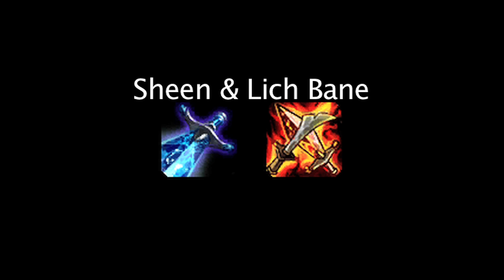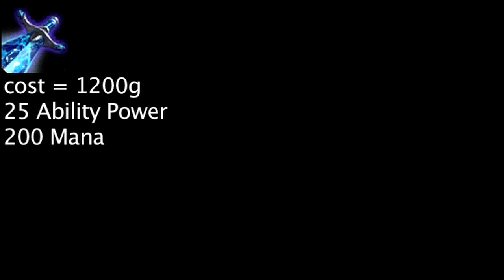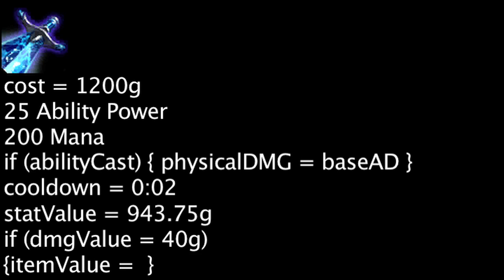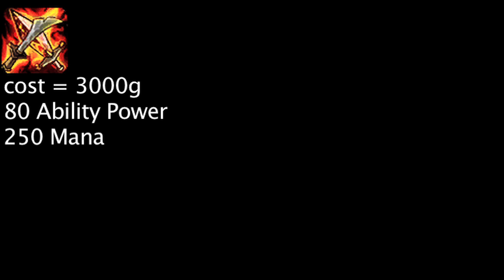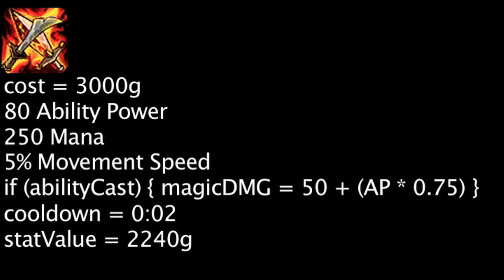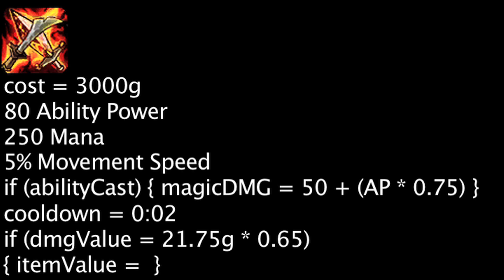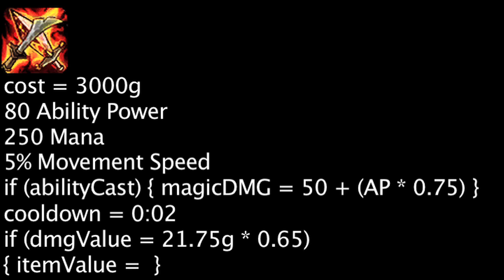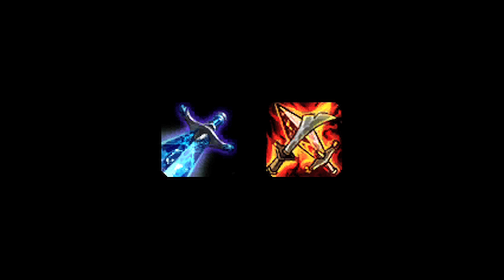LoL Math - Sheen & Lich Bane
Today we calculate the value of the Sheen and Lich Bane's Spellbade effect.